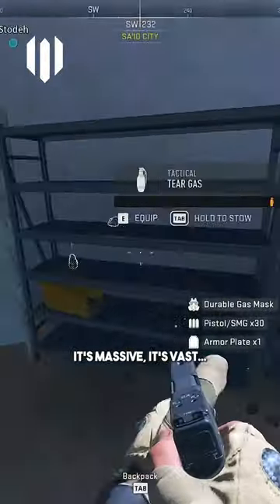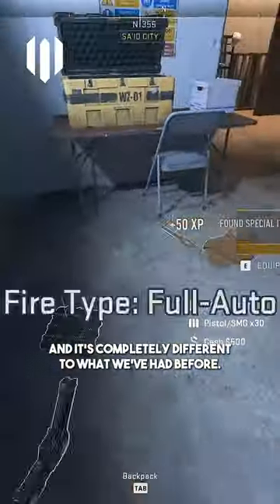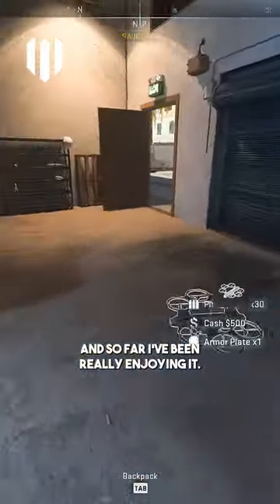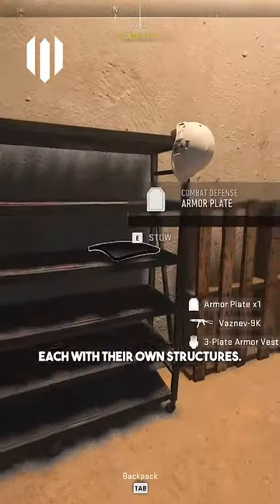How does Al Mazrah compare to Verdansk?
Use my Call of Duty Creator code: WEST in the Call of Duty Store!